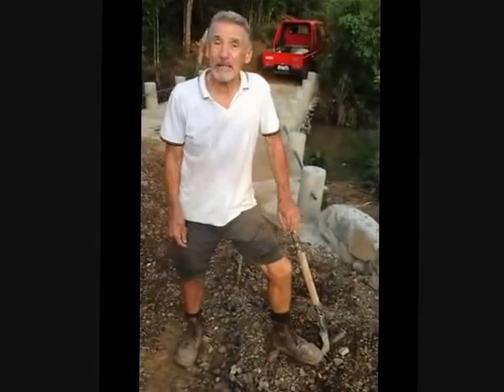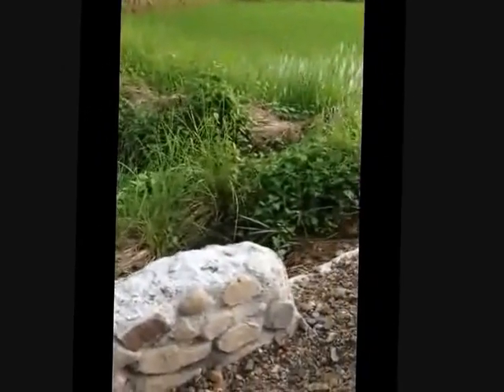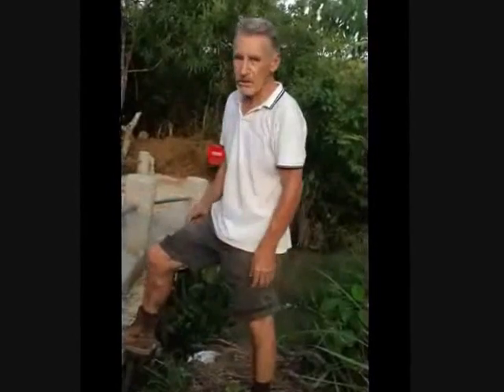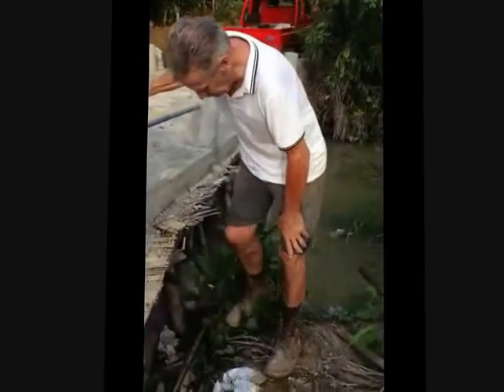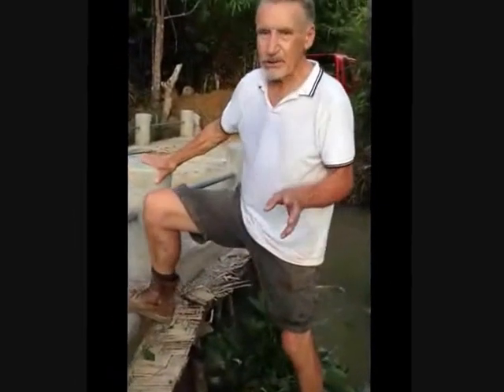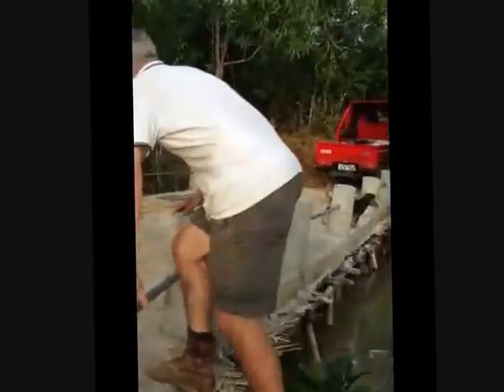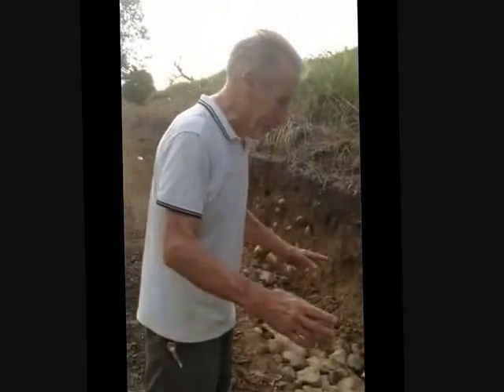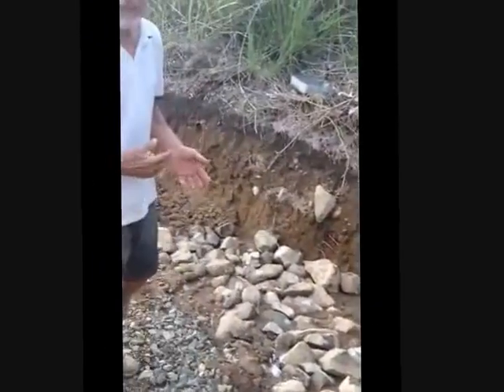SOLVING A DESIGN PROBLEM ON THE BRIDGE A BRITISH AMERICAN EXPAT LIFESTYLE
Our site is about many aspects of ordinary life in the Philippines. I'm British by birth but arrived in the Philippines after living in the US for twenty years. I came with just $2000 so all you see has been achieved with little in terms of dollars. I married a Filipina and have lived on the small island of Bohol for almost three years.  Our videos cover various projects, we have built a house a road and are in the final stage of building a bridge. Ours is essentially a family oriented site aimed at those who seek a second chance at life. Our mission is to entertain to encourage and to inspire those who seek another way to live.